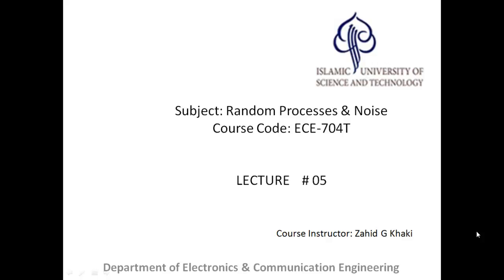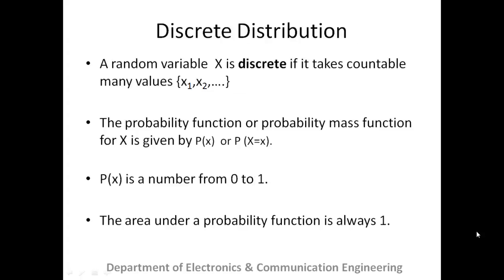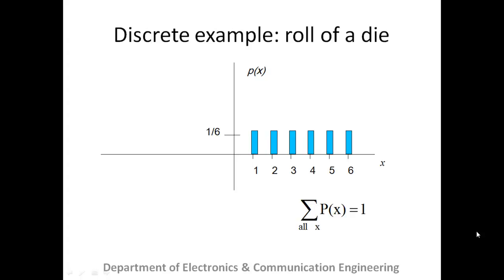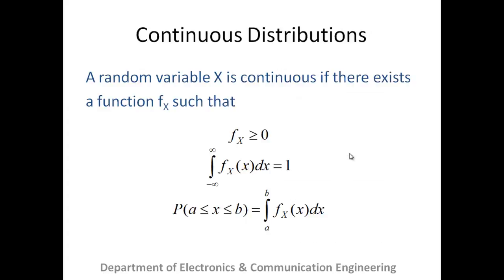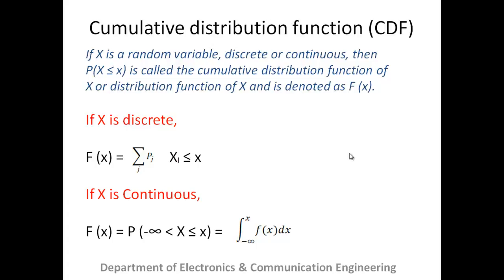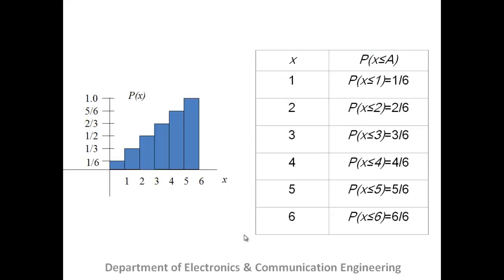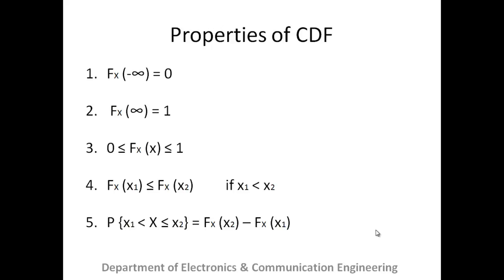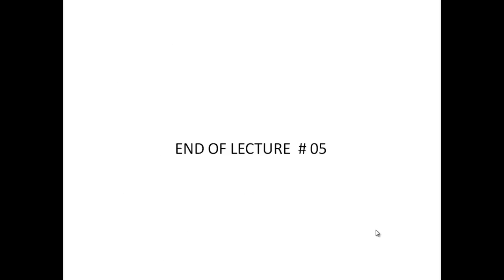Lecture 05- Random Processes and Noise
Random Variable (continues)